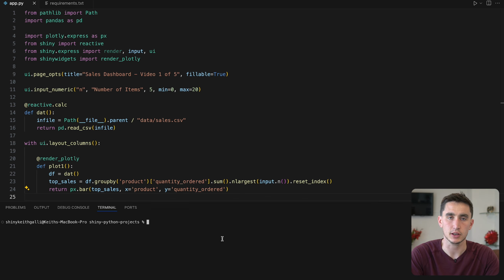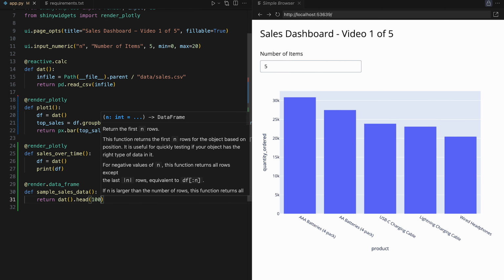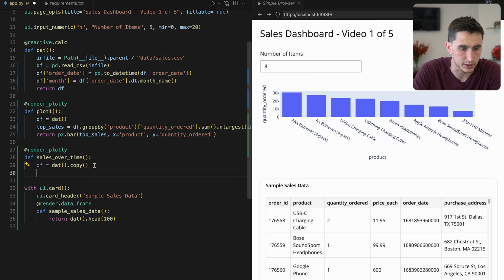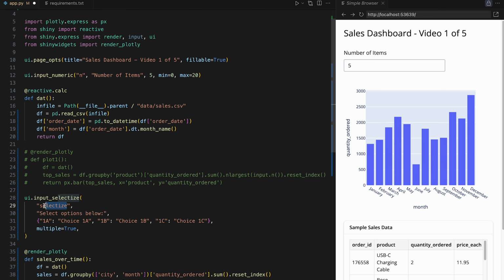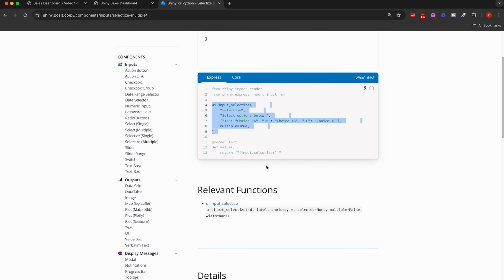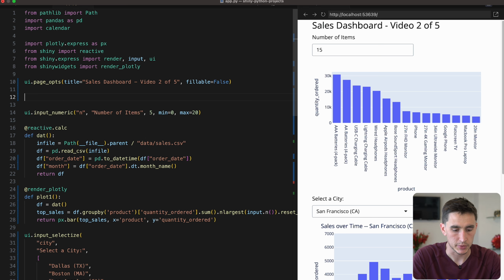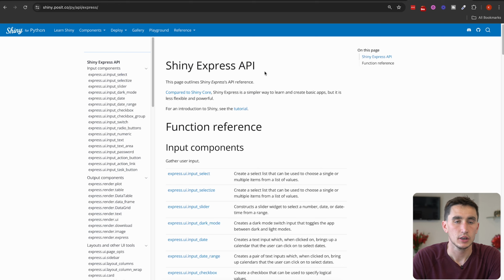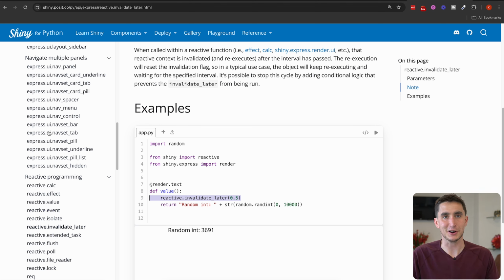How to make Interactive Python Dashboards! (Reactivity in Shiny)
This is a quick-start guide to Shiny for Python, part 2 of a multi-part series.

Data scientists need to quickly build web applications to create and share interactive visualizations, giving others a way to interact with data and analytics. Shiny helps you do this.

In this video, we'll build off of the last tutorial where we learned the basics of building, sharing, and deploying a Shiny app in Python. This video specifically focuses on reactivity in Shiny. You can watch this video as a standalone, but it may be helpful to watch the previous video

We'll cover:
⬡ Creating toggle options for dynamic visualizations
⬡ Understanding Shiny's reactivity model
⬡ Implementing various input selectors
⬡ Building reactive components and visualizations
⬡ Using reactive calculations and effects
⬡ Adding and formatting plots with Plotly
⬡ Documentation walkthrough to learn more about reactivity (reactivity.effect, reactivity.event, reactivity.isolate, reactivity.invalidate_later, etc…)

Video by @KeithGalli

Video Timeline!
0:00 - Intro & Overview
1:01 - Getting Started with Code
2:08 - Adding Shiny Components (Inputs, Outputs, & Display Messages)
3:21 - Creating an Additional Visualization (Sales Over Time by City)
7:55 - What are Reactive.Calcs and How Do We Use Them Properly? (DataFrame Best Practices)
10:27 - Creating an Additional Visualization (Sales Over Time by City) — Continued
14:30 - Filtering City Data with Select Inputs (UI.Input_Selectize)
21:15 - Rendering Shiny Inputs Within Text
22:15 - Quick Formatting Adjustments
22:54 - Understanding the Shiny Reactivity Model (How Does Shiny Render Things?)
24:23 - Adding a Checkbox Input to Change Out Bar Chart Marker Colors
28:00 - Deploying Our Updated App!
29:19 - Advanced Concepts in Shiny Reactivity (Reactive.Effect, Reactive.Event, Reactive.Isolate, Reactive.Invalidate_Later) & Other Resources

Part 4 - How to combine Matplotlib, Plotly, Seaborn, & more in a single Python Dashboard! (Shiny for Python)